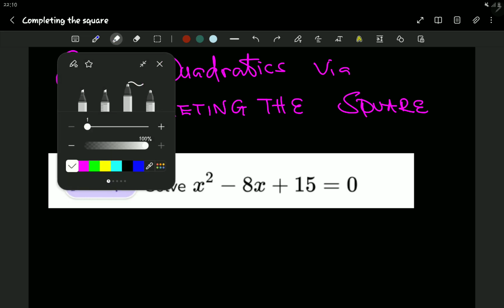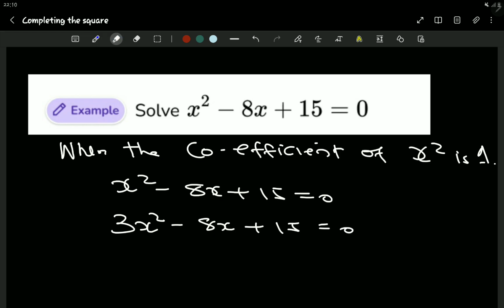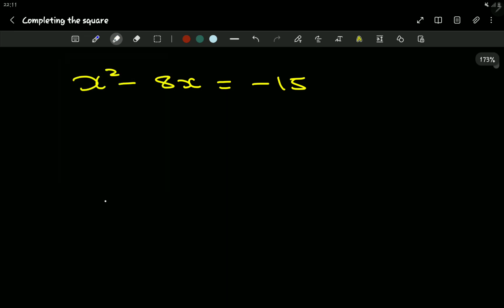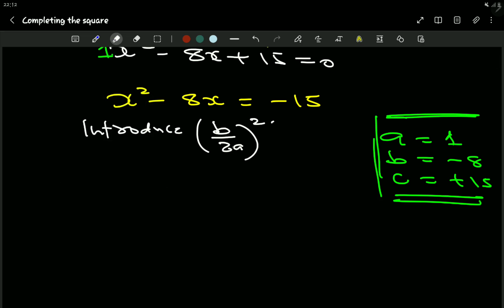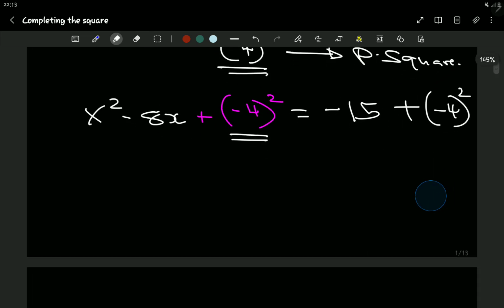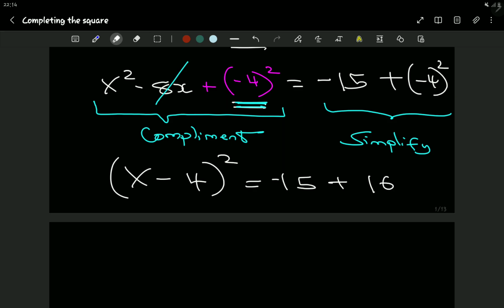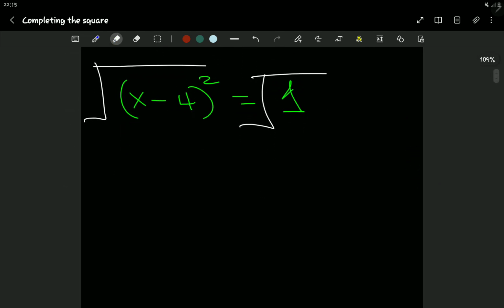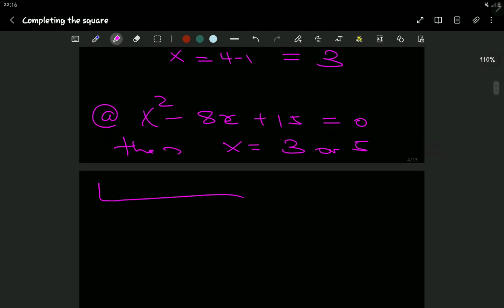solving Quadratics via complete the square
"Master Quadratics: Solving by Completing the Square!

In this video, we tackle quadratic equations using the completing the square method! Follow along as we break down each step, transforming any quadratic equation into a perfect square form, which makes solving for 'x' a breeze. Whether it's for homework, exams, or just improving your math skills, this tutorial offers clear explanations and helpful examples so you can fully understand and apply completing the square to solve quadratics confidently. Perfect for O-Level and A-Level students looking to sharpen their math skills!"